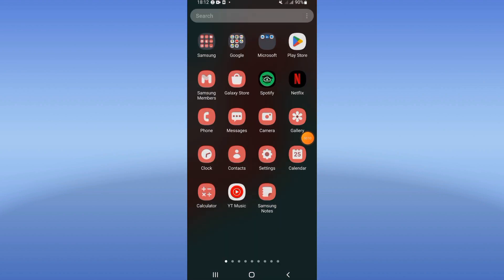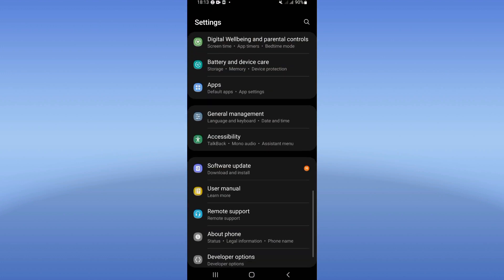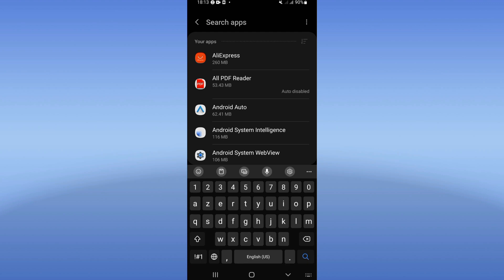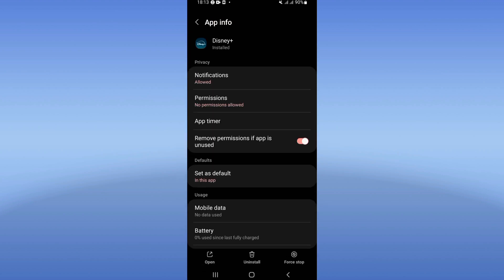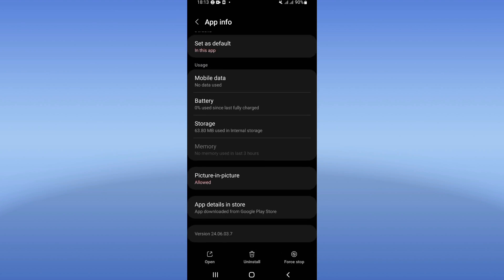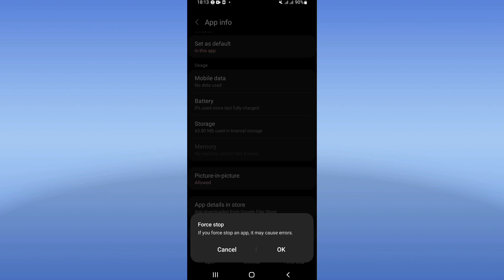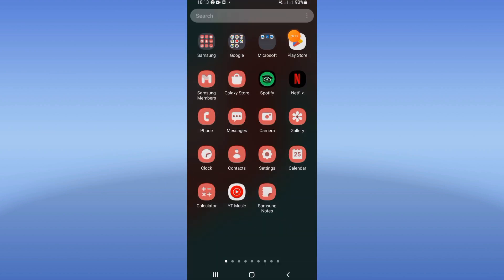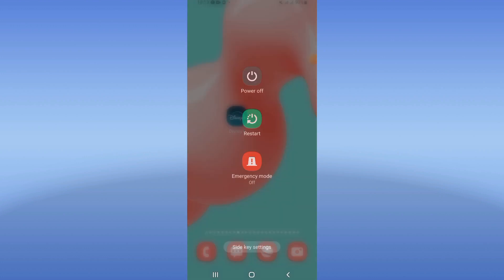How To Fix Disney+ App Keeps Crashing 2024